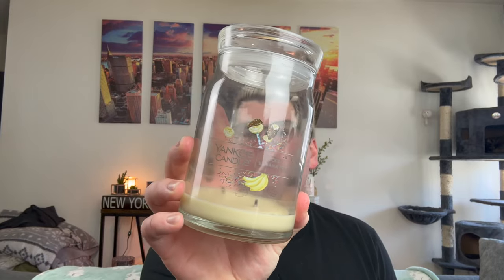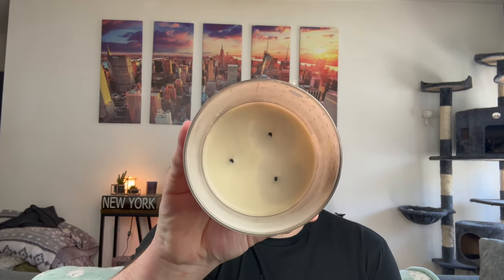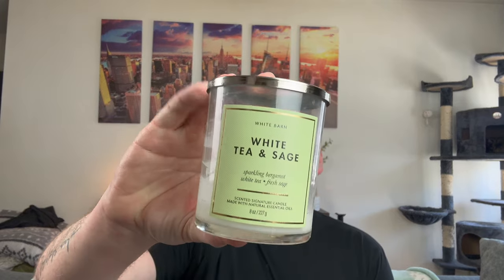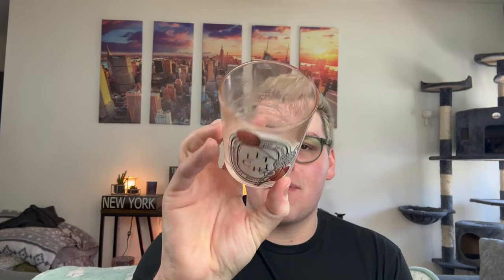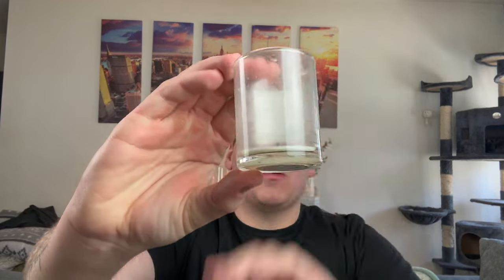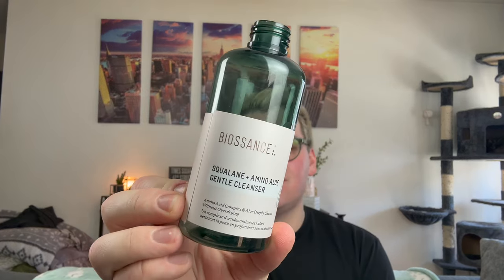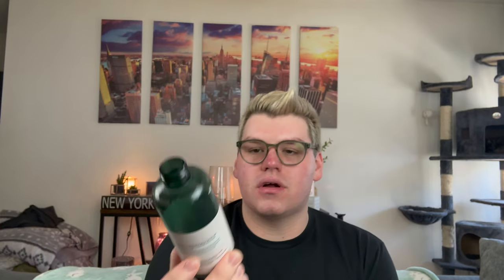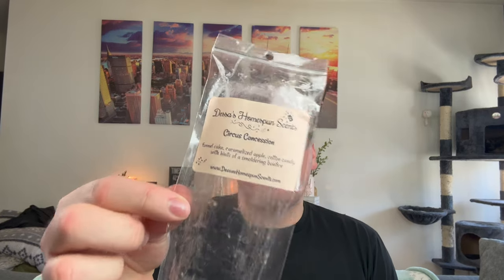WEEKLY WICKS 'N' WAX 🐣 EASTER WEEK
In today's video, I introduce my new series, Weekly Wicks 'n' Wax (formerly known as Trash Talk). I will be uploading this every Sunday night as the round up of things I finished throughout the week.

Brands featured: Scentsy, Kringle Candle, Yankee Candle, Diptyque, L3 Waxy Wonders, Vintage Chic Scents, Supertarts, Fantasy Wax, Candles by Victoria, 1820 House and Bath & Body Works.

Drew